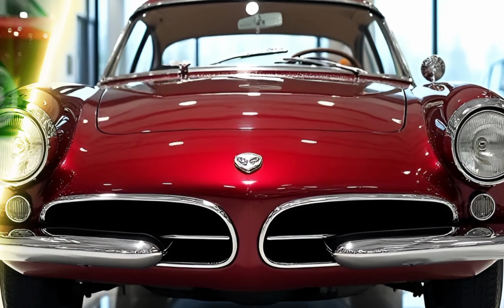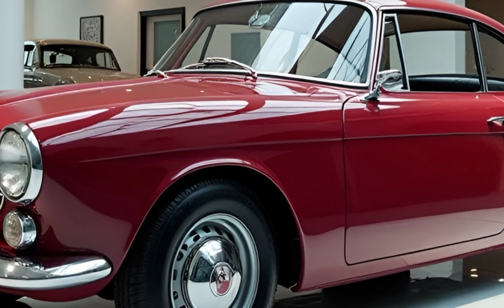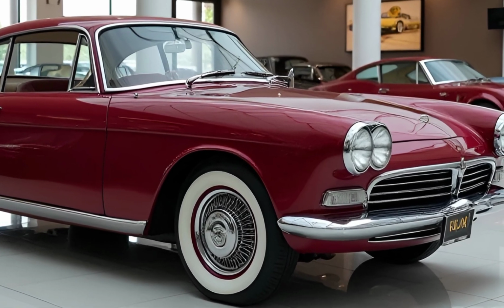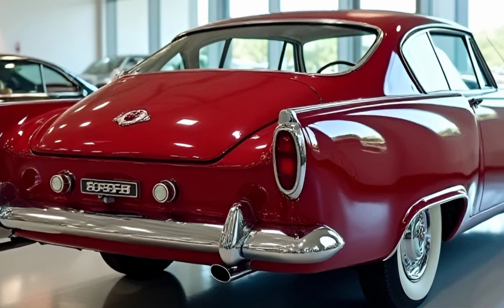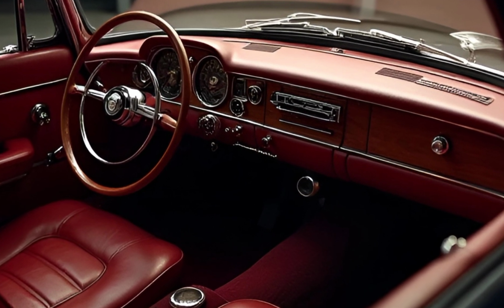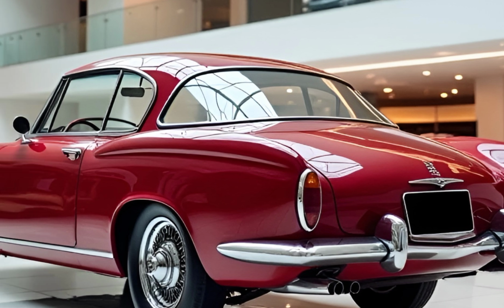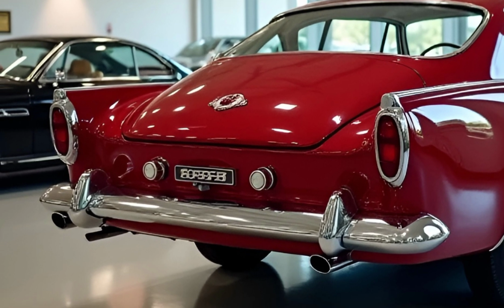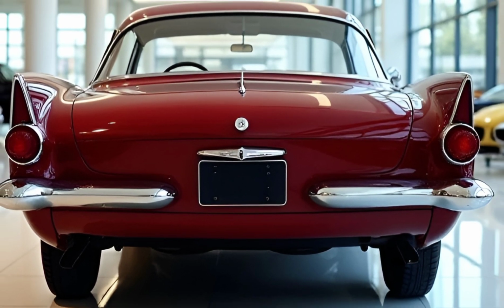The 2025 Borgward Isabella Coupe – A Timeless Classic Reborn!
The 2025 Borgward Isabella Coupe is here, and it’s stunning in Dark Mehrun! This modern reimagination of a German classic brings together retro elegance and cutting-edge technology to create a masterpiece that every car enthusiast will admire. From its sleek curves to the high-tech interior, the new Isabella Coupe is a true blend of history and innovation.

But is it as good as the original? Watch this full in-depth review as we explore its design, performance, and driving experience. Could this be the best neo-retro coupe of 2025? Find out now!

The 2025 Borgward Isabella Coupe – The Retro Comeback We’ve Been Waiting For!"

This Classic German Coupe is Back! Meet the 2025 Borgward Isabella!"

A Forgotten Legend Returns – The 2025 Borgward Isabella Coupe in Dark Mehrun!"

Why the 2025 Borgward Isabella Coupe is a Modern Classic!"

2025 Borgward Isabella Coupe – Better Than the Original?"

This Stunning Retro Coupe Could Be the Best Car of 2025!"

The Borgward Isabella is BACK – Here’s Why You Should Care!"

New Borgward Isabella Coupe – A German Classic Reborn!"

Dark Mehrun Beauty – The 2025 Borgward Isabella Coupe in Action!"

Driving the 2025 Borgward Isabella – A Perfect Blend of Past and Future!"